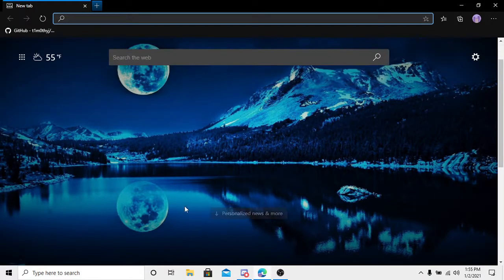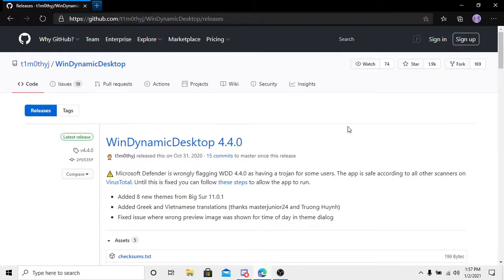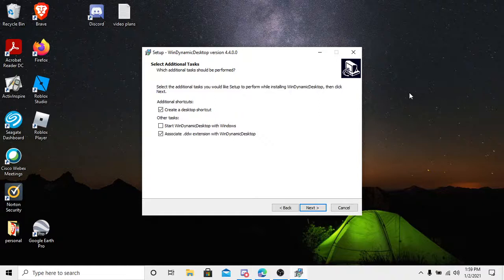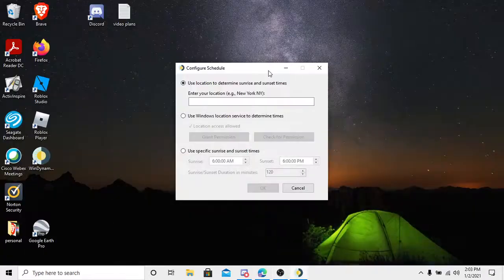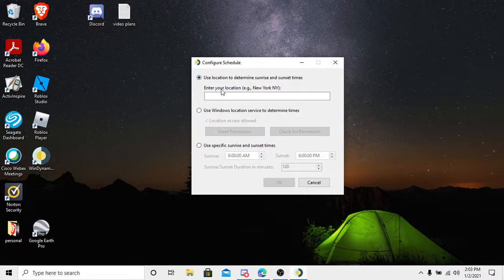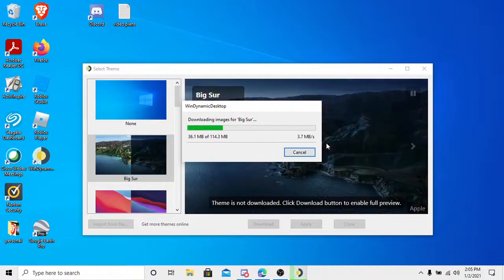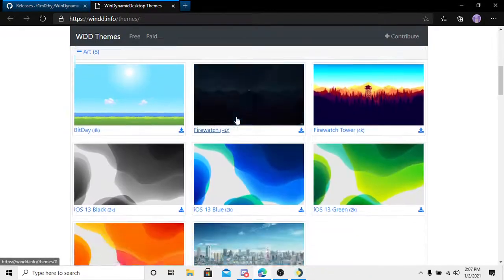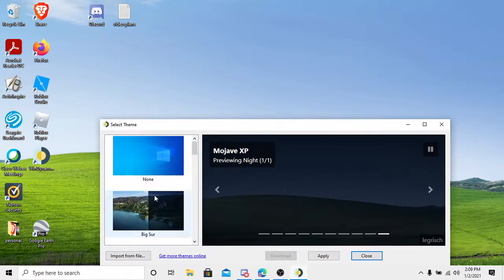WinDynamicDesktop Overview with Smartninja365! and Ninja365_CK!